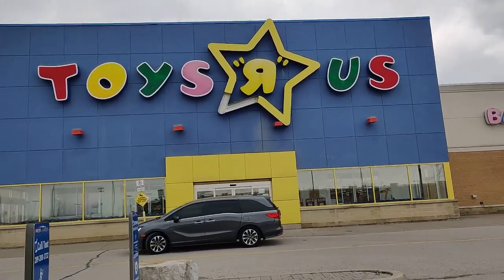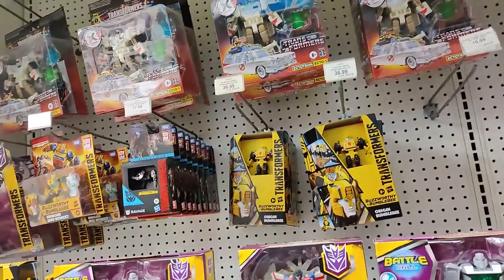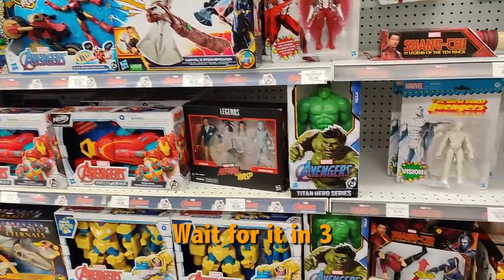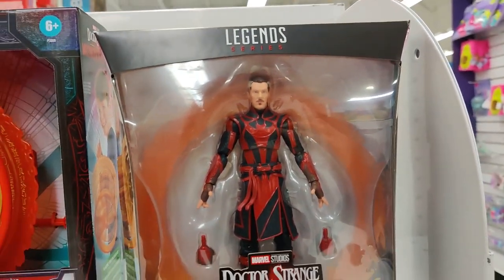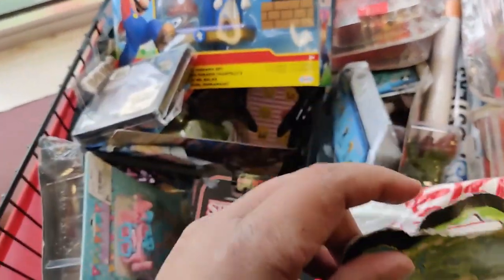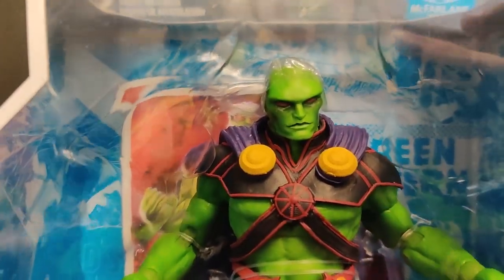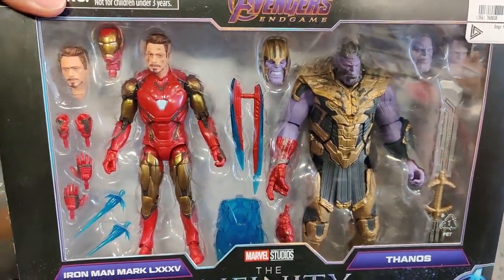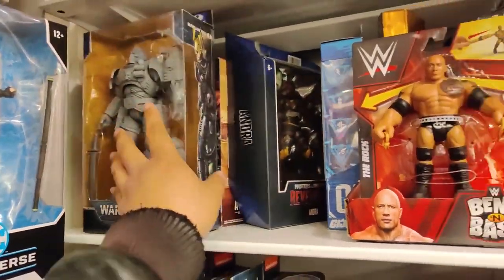Toys R Us Toy Hunt new Marvel Legends Scarlet Witch, Vision | DC Multiverse Figures - MJR Collector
Mega Jay Retro goes toy hunting for the new Marvel Legends Classic Carded West Coast Avengers Scarlet Witch, White Vision, Falcon, Loki and Female Loki at Toys R Us and finds the Star Wars Mandalorian & Grogu Arvala -7 2 pack as well as High Prices for Action figures from GI Joe, Star Wars the Black Series, Masters of the Universe Masterverse, and Power Rangers Lighting Collection.   Jay also finds the new DC Multiverse Action figures including Martian Man Hunter, Aquaman, Batman Dark Detective, General Zod, and Lex Luthor Power Suit and Throne.

At Toys R Us Jay finds more Masters of the Universe Masterverse, GI Joe Classified, Star Wars The Black Series, Star Wars The Vintage Collection, Avatar the Last Airbender and Witcher The Wild Hunt figures.

More Masters of the Universe Revelations Masterverse Figures including Man-At-Arms, Teela, Spikor, and Beast-Man. Star Wars the black series Rogue One Figures including Jyn Erso, K2so, and Baze Malbus. GI Joe Classified and the Ghostbusters Afterlife Plasma Series Ecto-1, Ray, Peter, Egon, and Winston. MJR Collector continues his Toy Hunt at 3 newToys R Us stores for GI JOE Classified Lady Jay, Flint, and Cobra Commander, Marvel Legends, Transformers Kingdom figures, Headmasters,  Masters of the Universe Origins, She-Ra, Transformers War for Cybertron Earthrise, Star Wars The Black Series, Power Rangers Lightning Collection, WWE Elite, Fortnite figures and DC Multiverse at Toys R Us in Thornhill, and Walmart in Markham, Ajax, and Pickering Ontario.